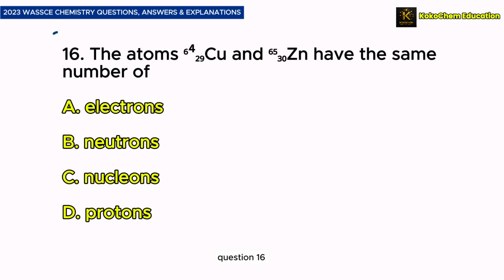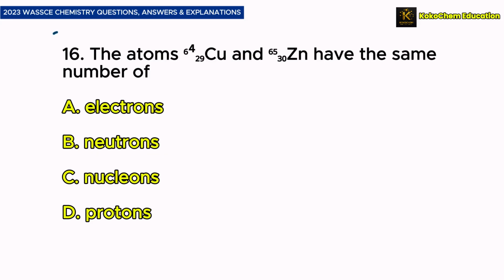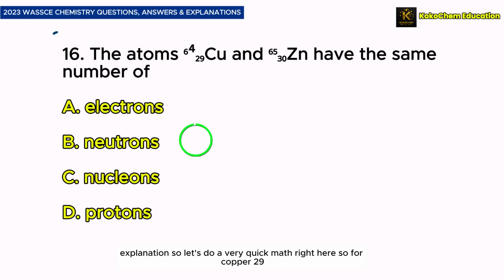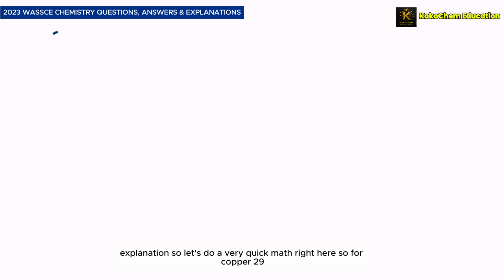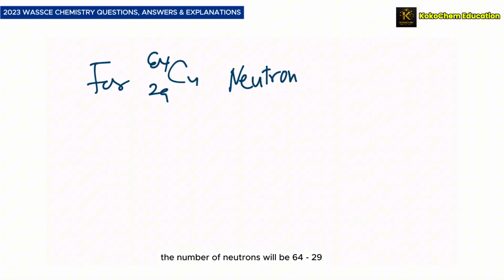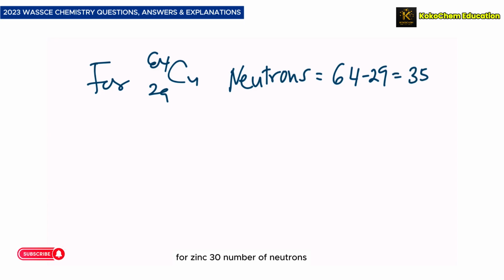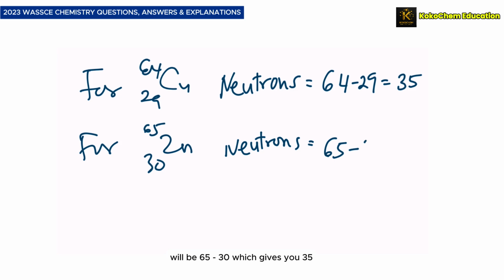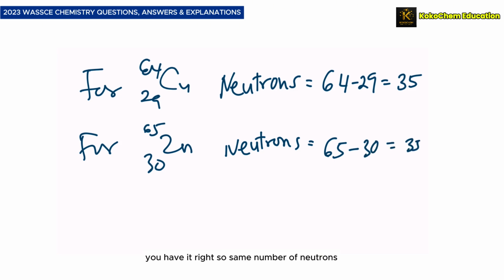#16. Atomic Structure, Number of Neutrons --Chemistry Daily Practice Question | KokoChem Education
16. The atoms (_29^64)Cu and (_30^65)Zn have the same number of
 electrons
 neutrons
 nucleons
 protons

Step-by-step solutions

Easy-to-understand explanations